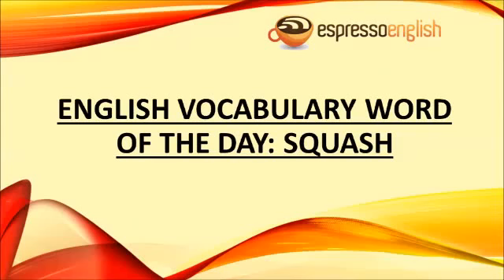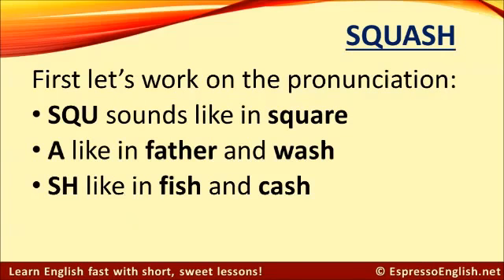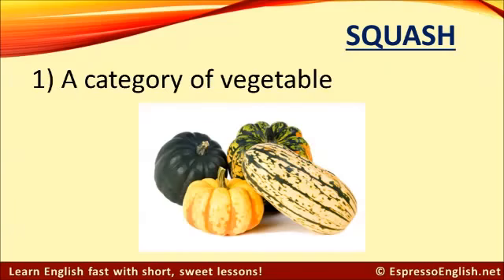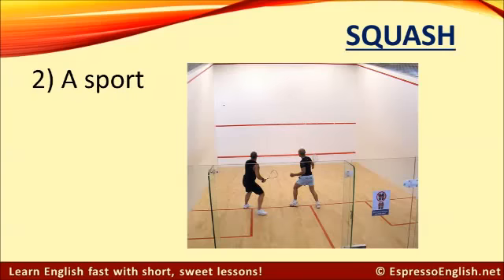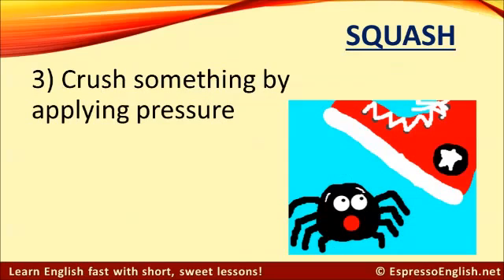English Vocabulary Word of the Day_ SQUASH